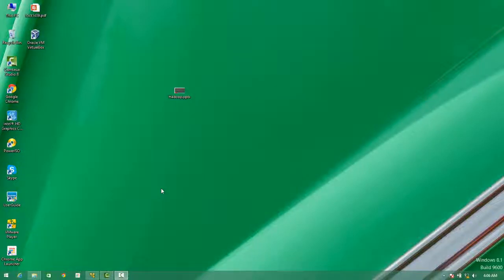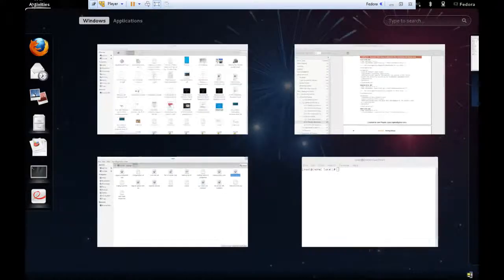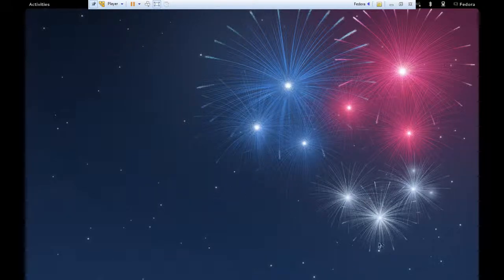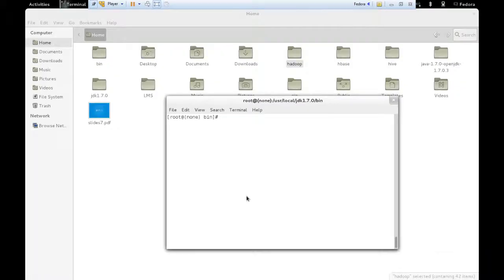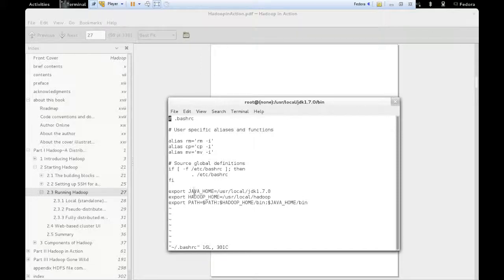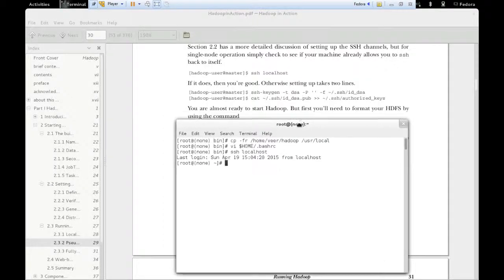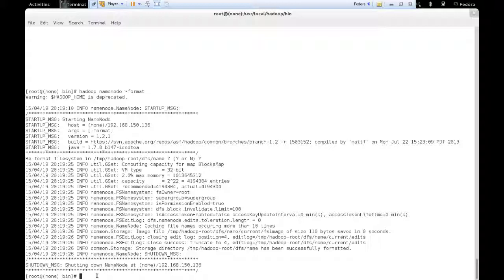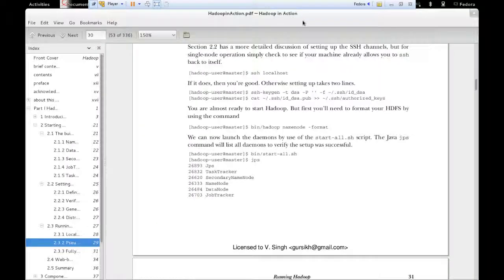Hadoop Installation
Pseudo distributed mode [Scalebyte]